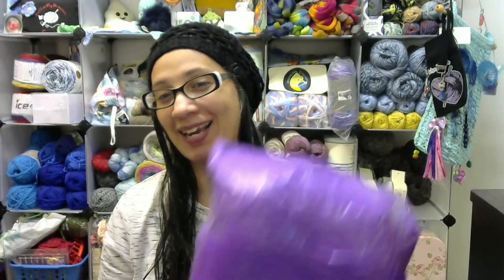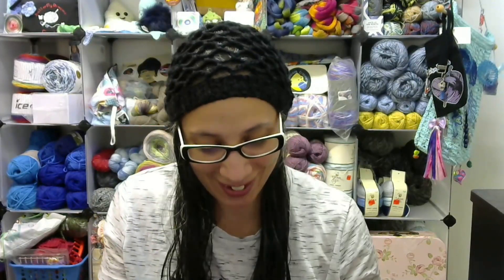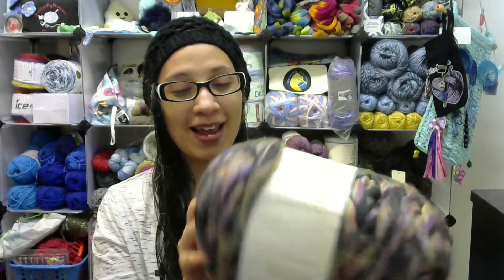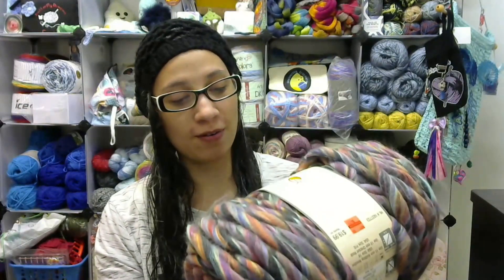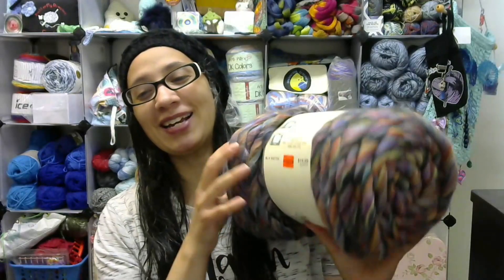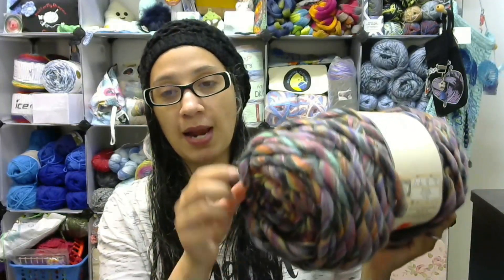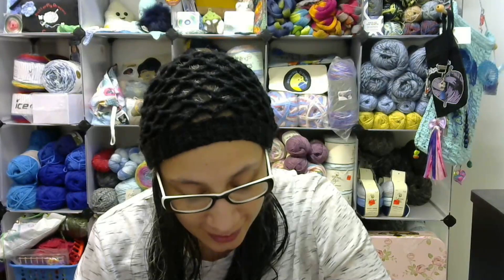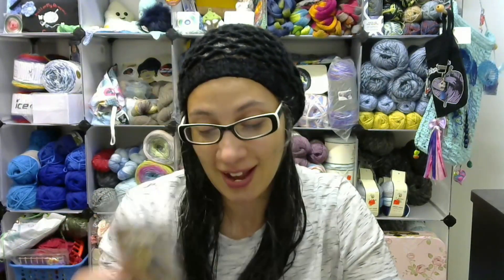Happy Mail From Jeannie Butterfly Dreams Crochet with Jeannie